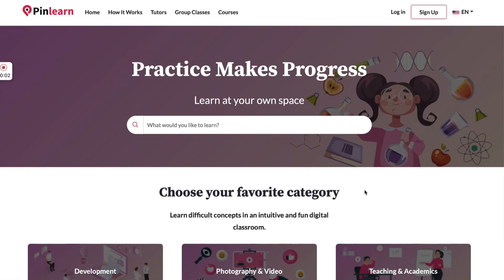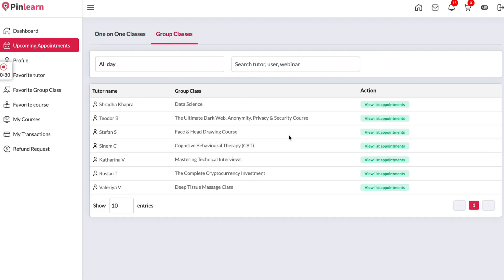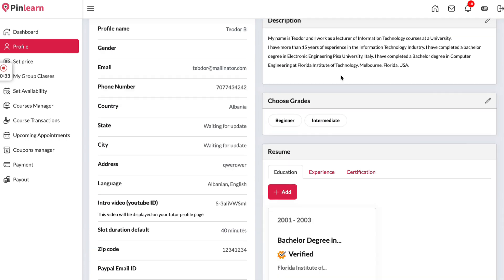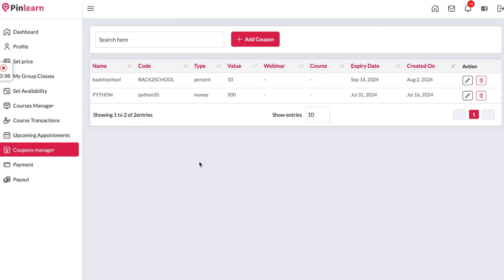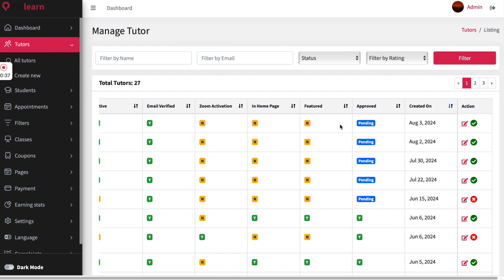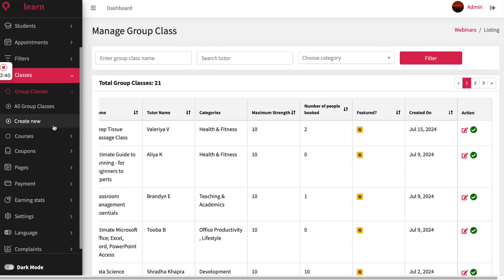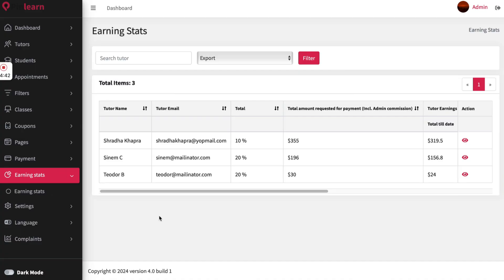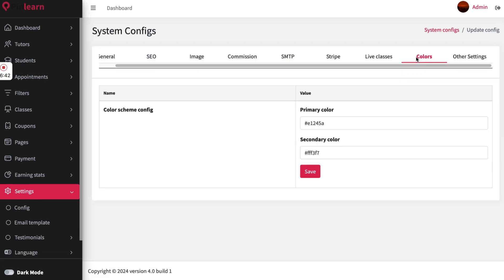Pinlearn - Demo Walkthrough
Check out our demo walkthrough to completely understand about how Pinlearn works.